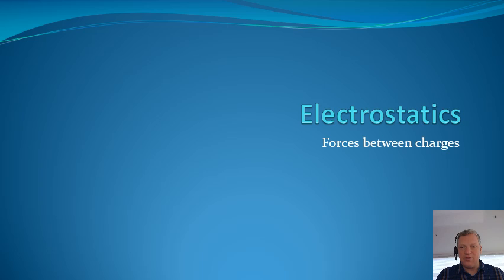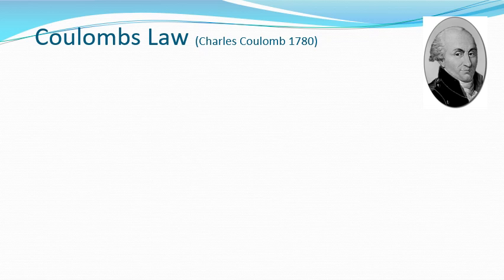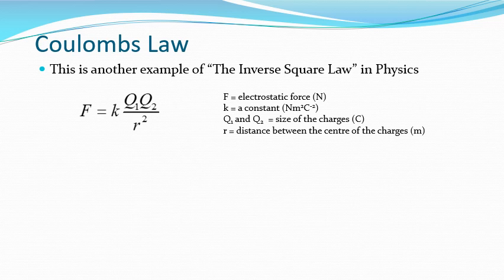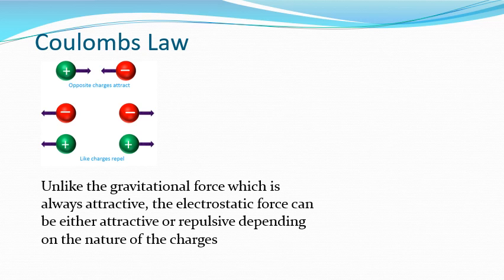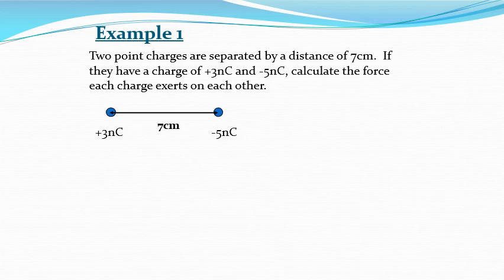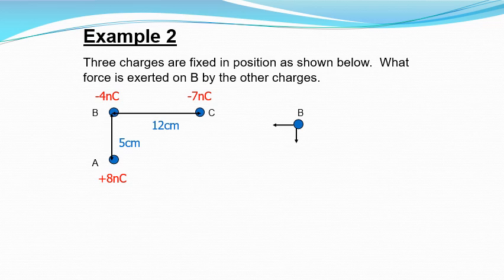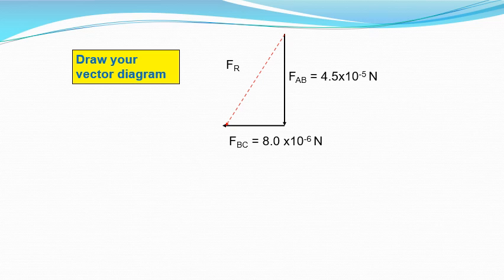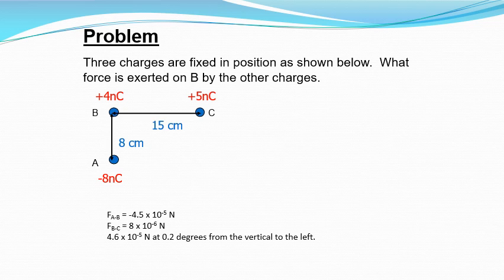AH Coulomb's Law Lesson Video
A video on Coulomb's law for AH Physics in the electromagnetism unit.